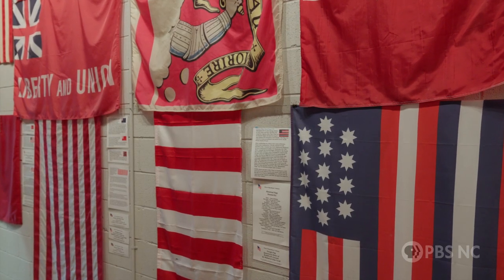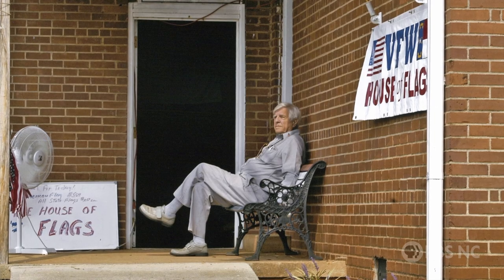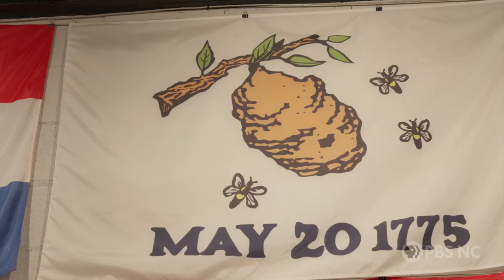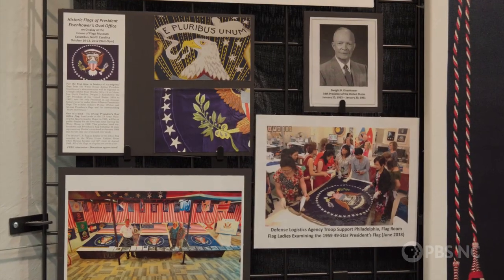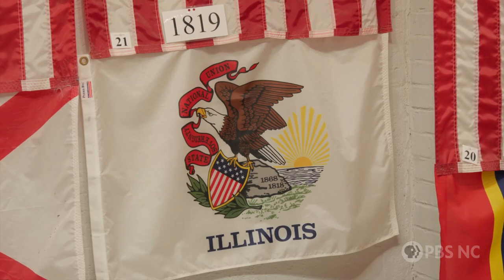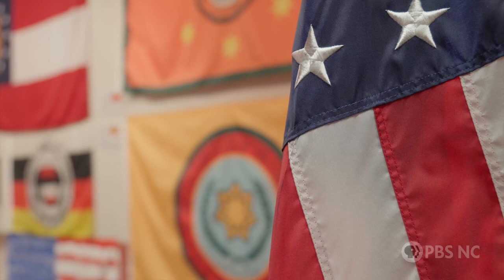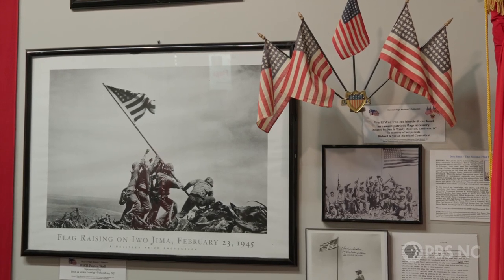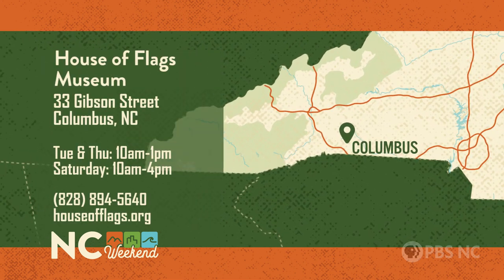U.S. History on Display at the House of Flags Museum | NC Weekend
The House of Flags Museum in Columbus offers a unique approach to learning history by delving into the captivating stories woven into each U.S. flag. Since 2001, this museum has attracted visitors around the world, all seeking to deepen their understanding of our nation's past by exploring the narratives intricately tied to the flags that binds our country together.

Tune into North Carolina Weekend, your guide to the best places to eat, explore & experience each weekend across the state, every Tuesday at 7:30PM, Thursday at 9PM & Friday at 5PM, on PBS NC and streaming on the free PBS App.